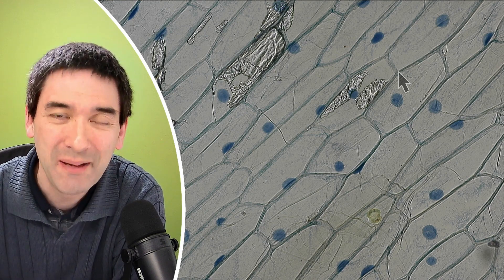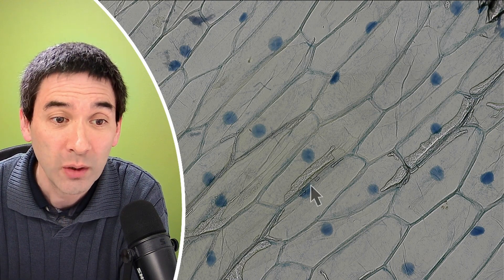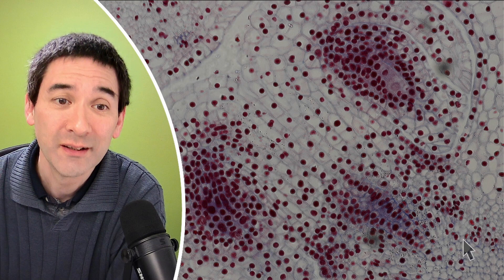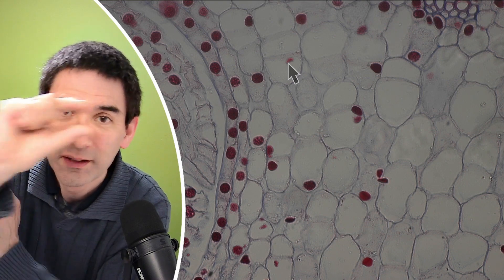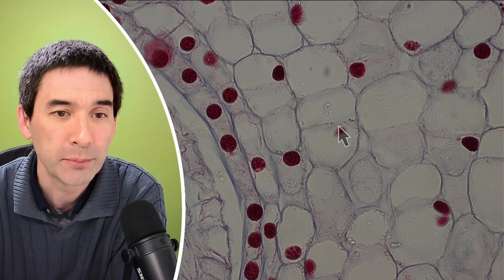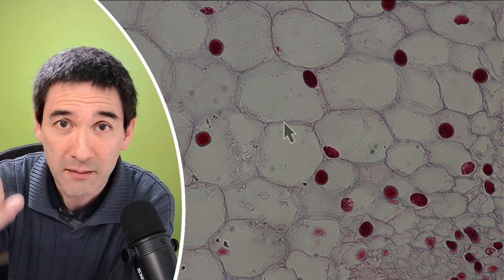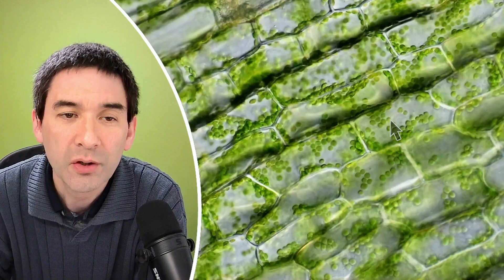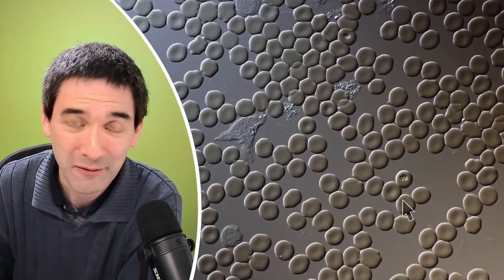Why some cells seem to lack a nucleus (even though they have one)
Some cells under the microscope don't seem to have a nucleus—why is that? This video looks at different types of cells, including onion epidermis, lily ovary tissue, Elodea leaf cells, and human blood, to explain when and why nuclei might not be visible.